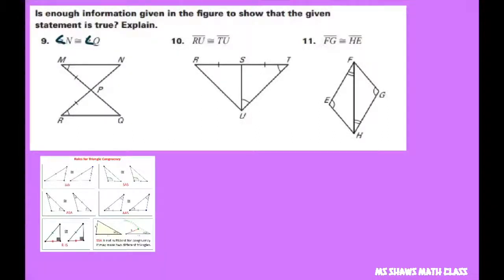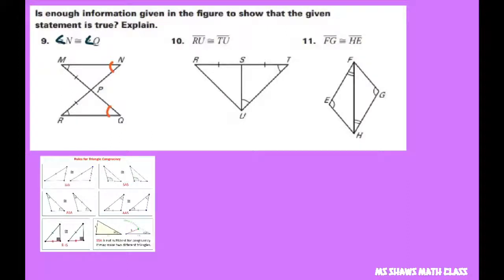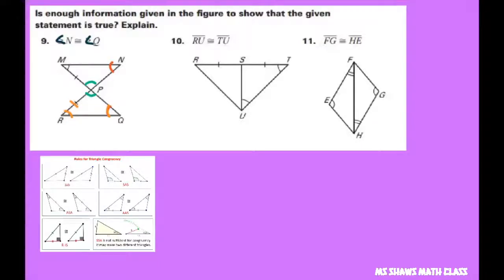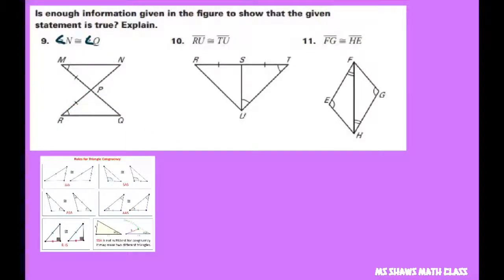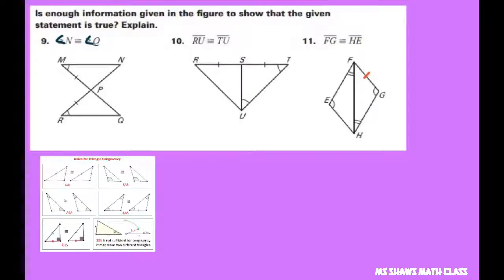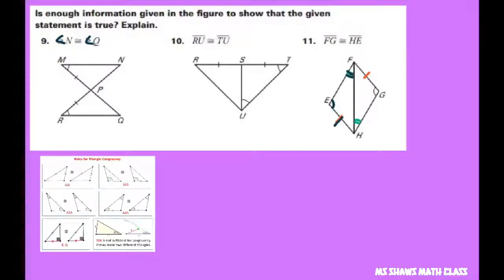Is there enough information to prove sides and angles are congruent. CPOCTAC